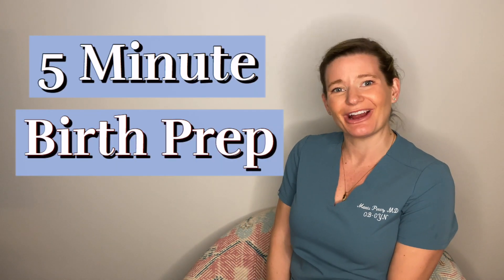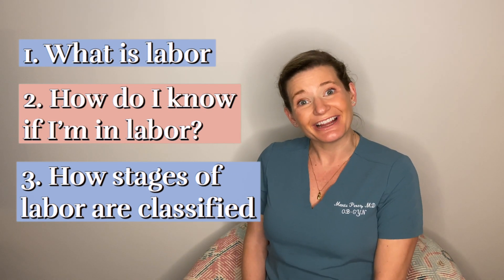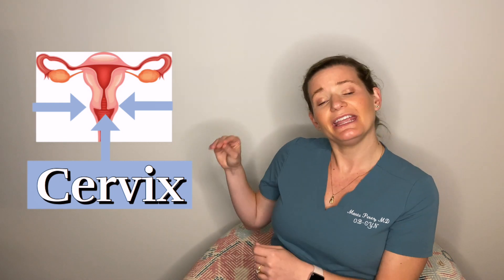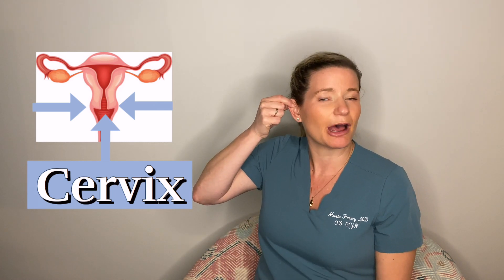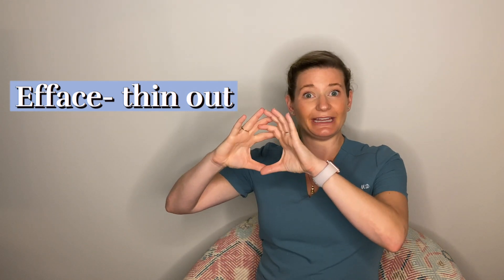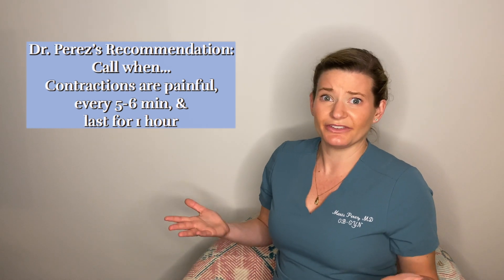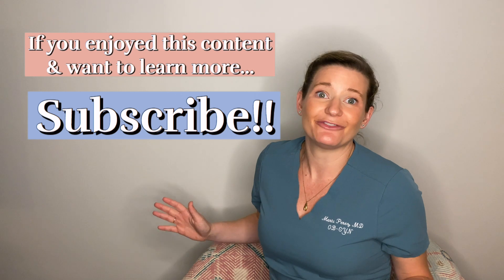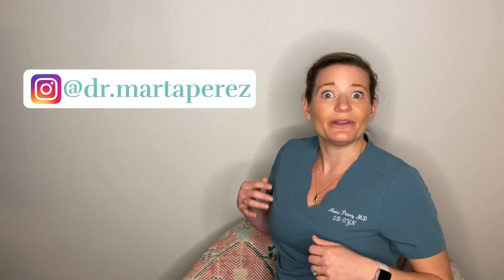"AM I IN LABOR?" : What is labor? What do contractions feel like? How long is labor? OBGYN ANSWERS!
Episode 1: What is Labor?
Part 1: Labor = Contractions + Cervical Change
Part 2: Classification of Labor
Part 3: Am I in Labor?

Welcome to "5 Minute Birth Prep Friday" with OB-GYN doctor Marta Perez M.D. On this channel we'll be discussing EVERYTHING you need to know about birth!